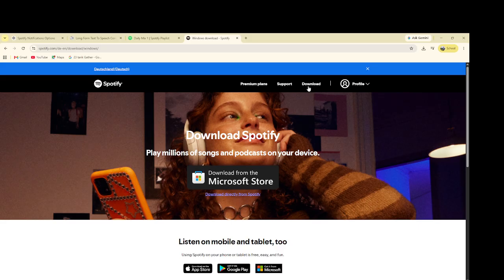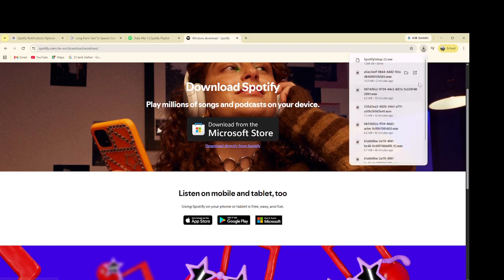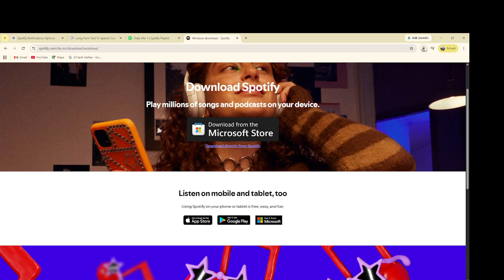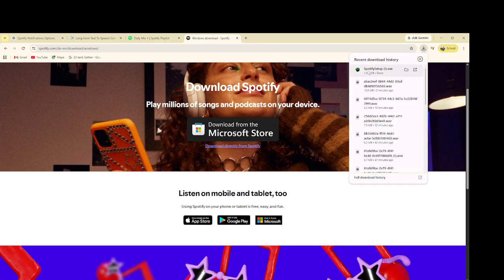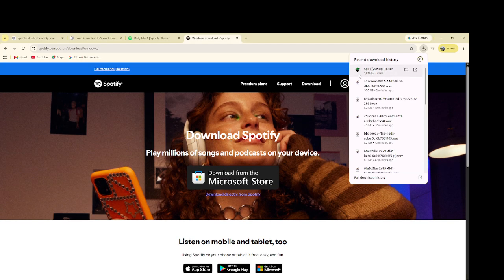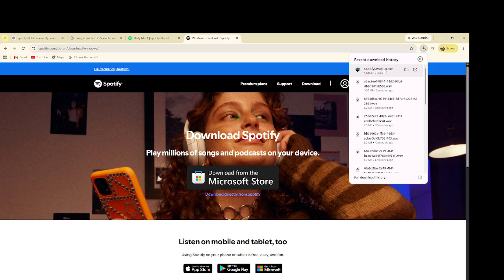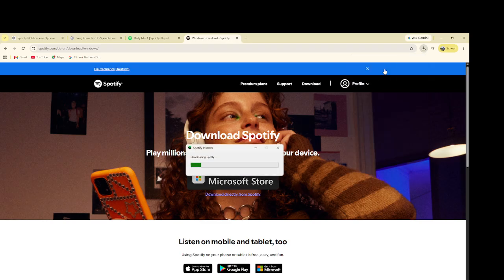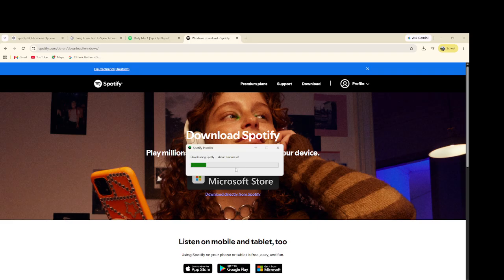How to Install Spotify on Windows Full Guide 2026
Learn how to easily install Spotify on Windows with this quick step-by-step guide. Follow the simple steps to download and install Spotify on your PC.